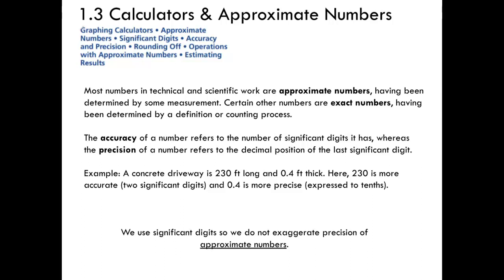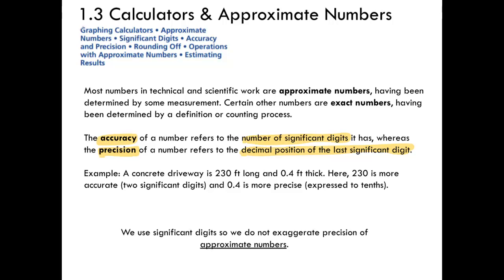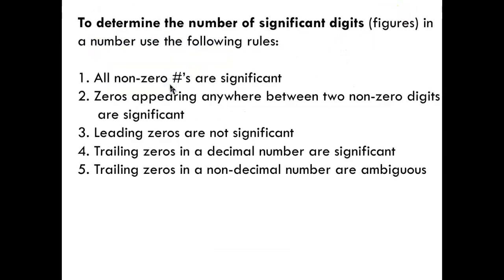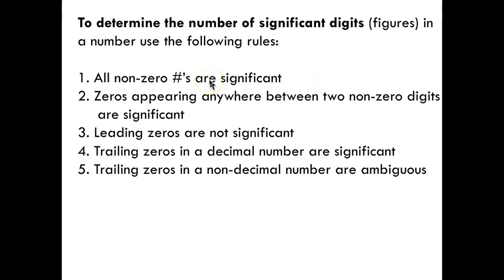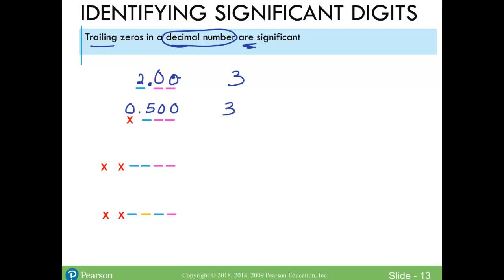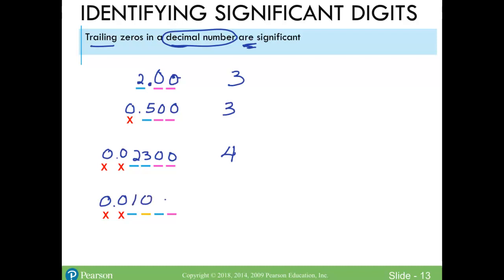MAT 121 Lesson 1.3